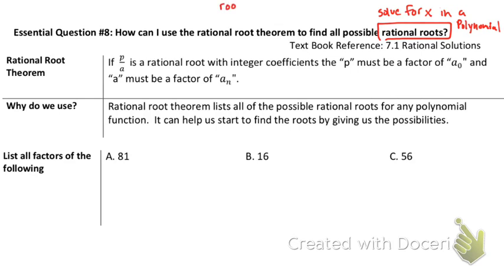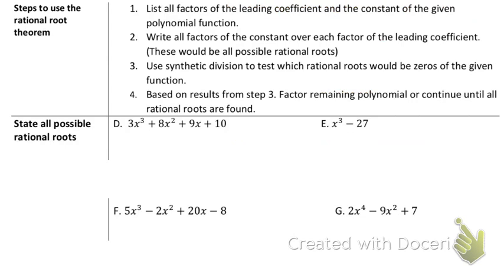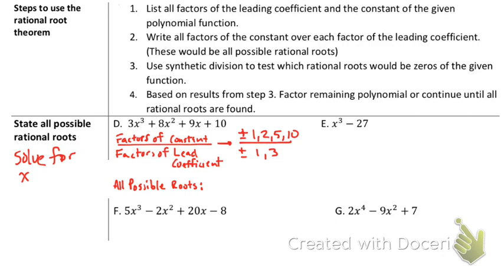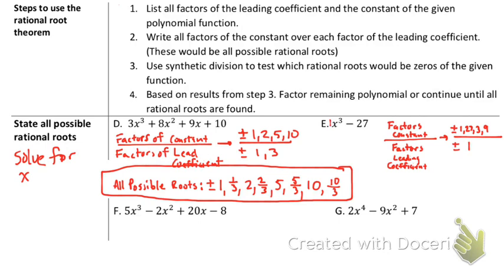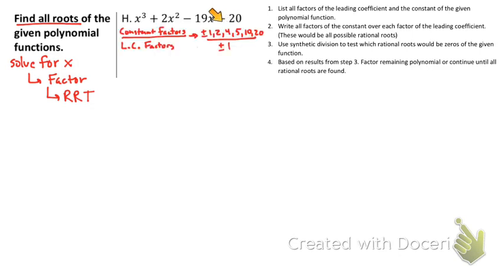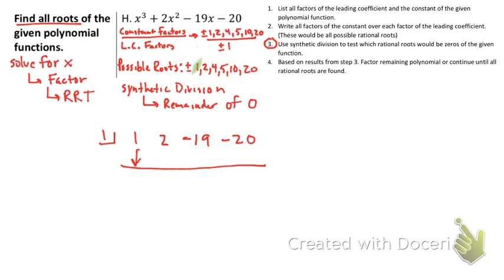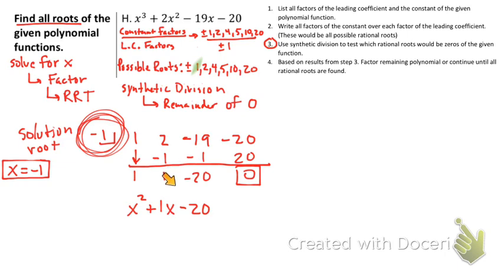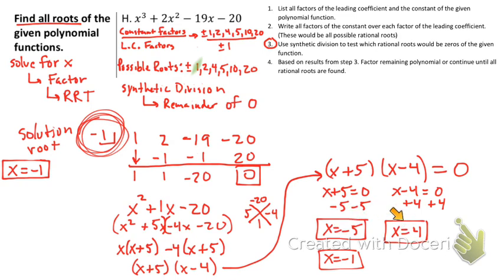8 IM3 rational root theorem